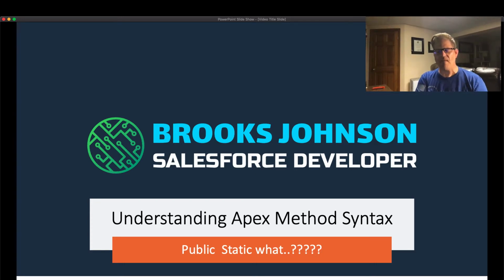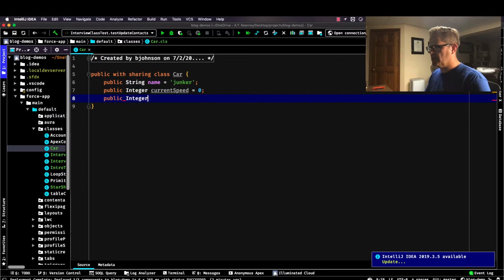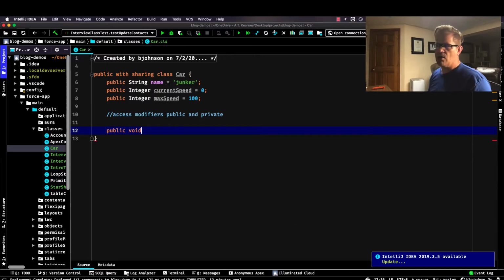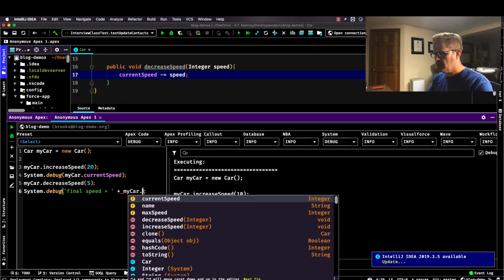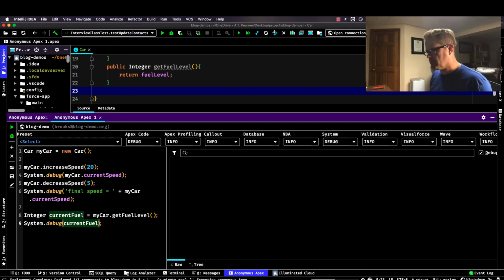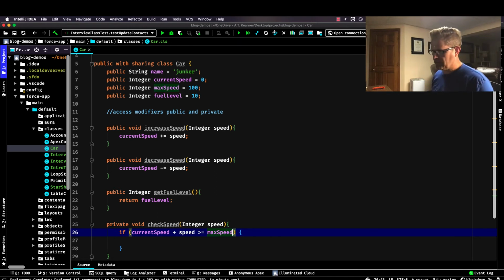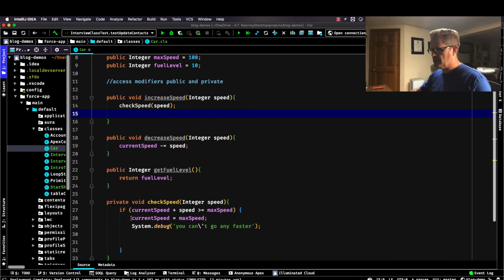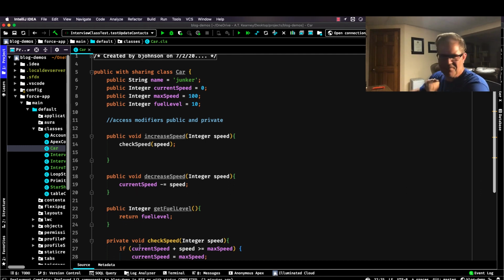Getting Started With Apex: Understanding Method Syntax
Intro tutorial to the Salesforce Apex programing language.